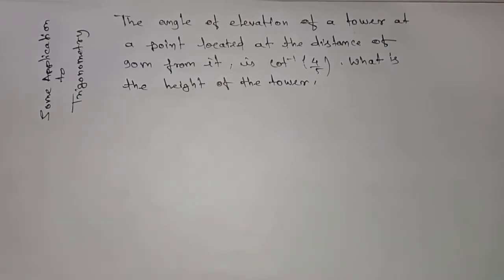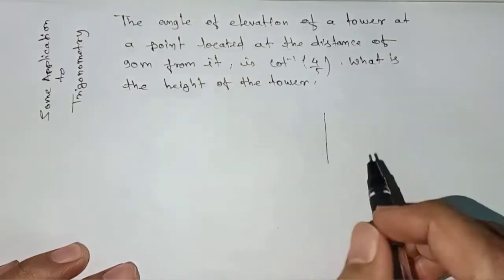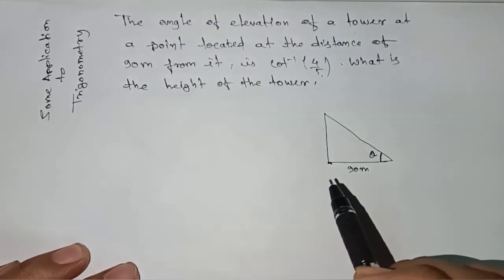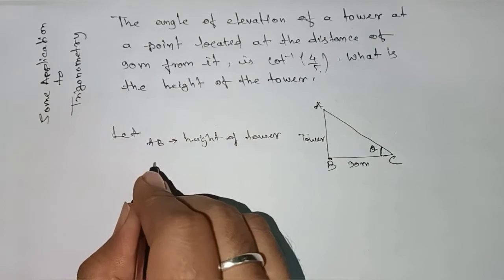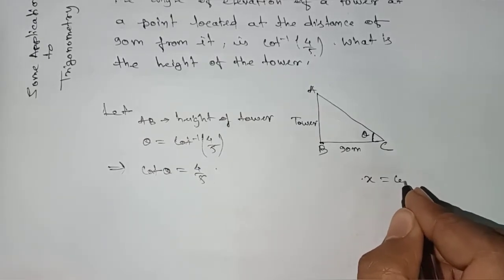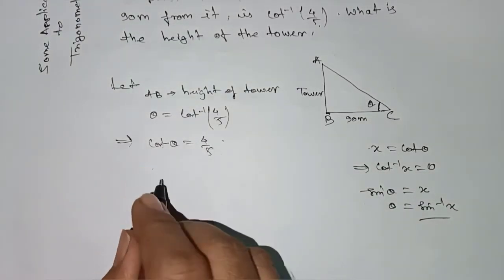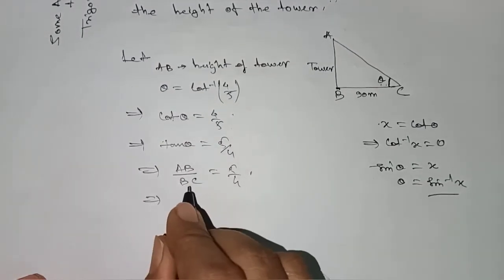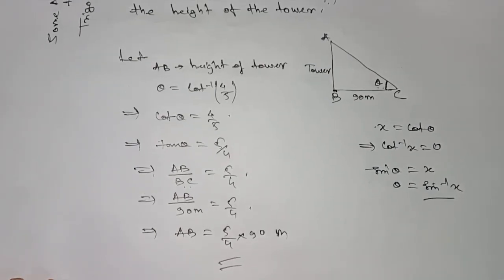The angle of elevation of a tower at a point located at the distance of 90 m from it is cot...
The angle of elevation of a tower at a point located at the distance of 90 m from it is cot^(-1) 4/5. What is the height of the tower?
Ch- Some Applications of trigonometry.